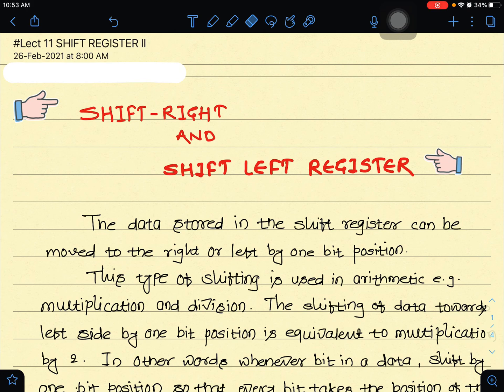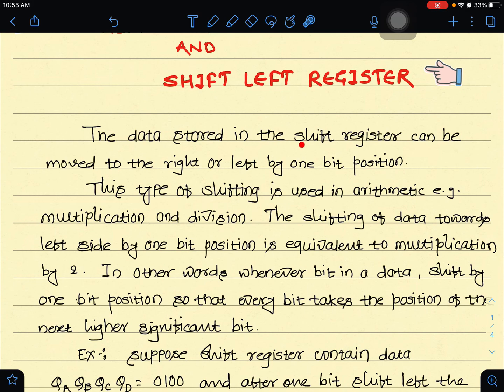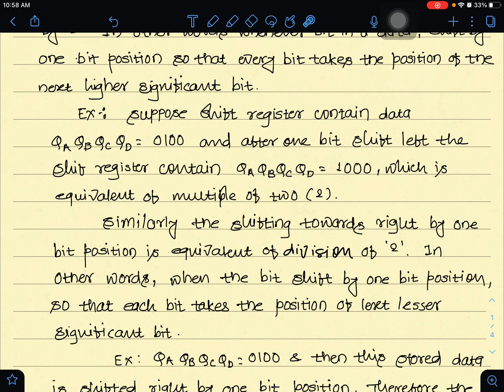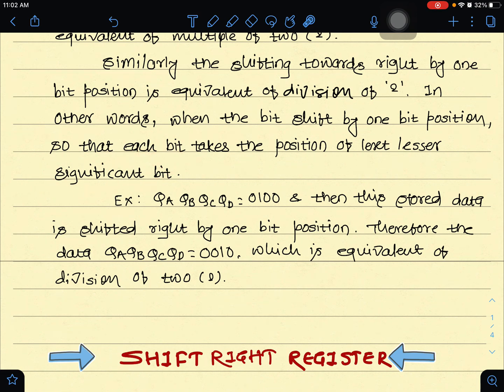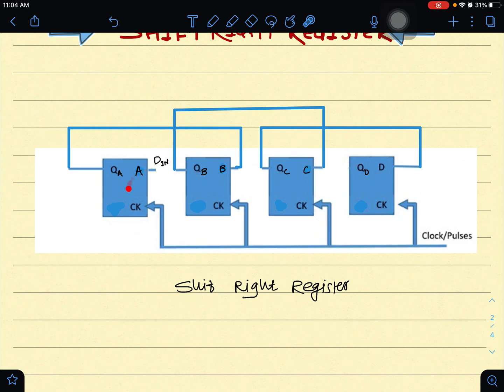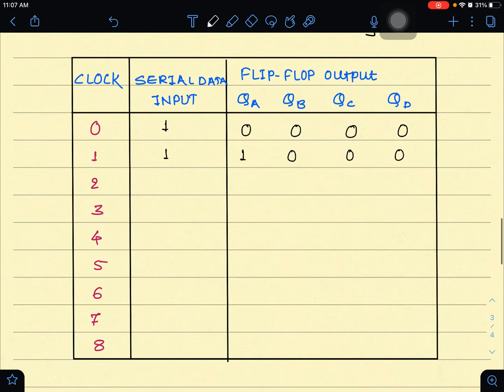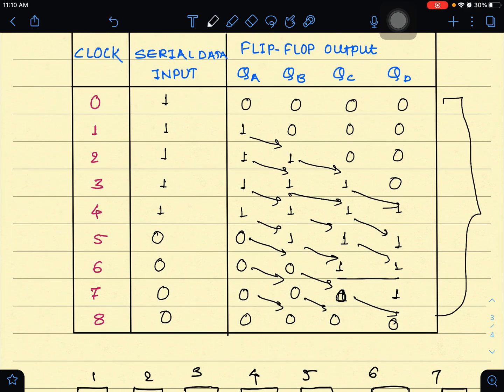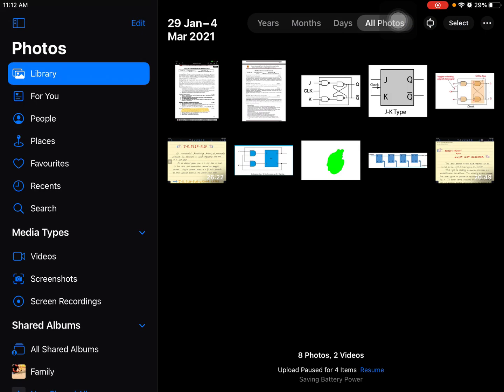Lect 11 SHIFT REGISTER II